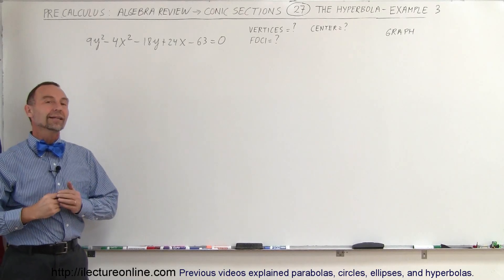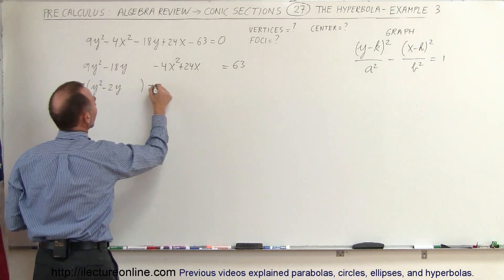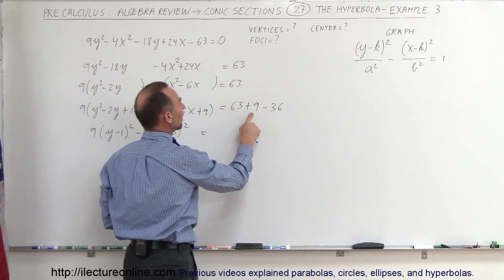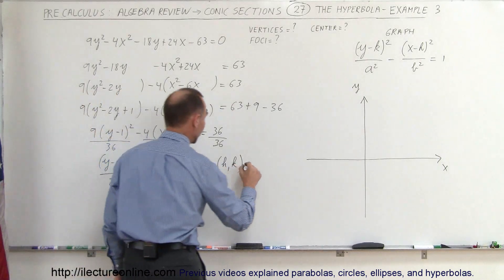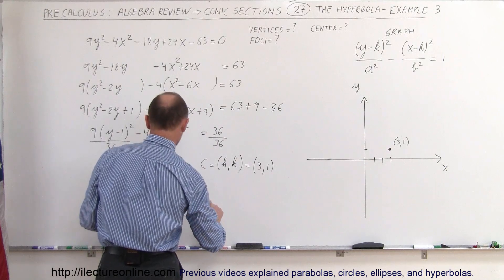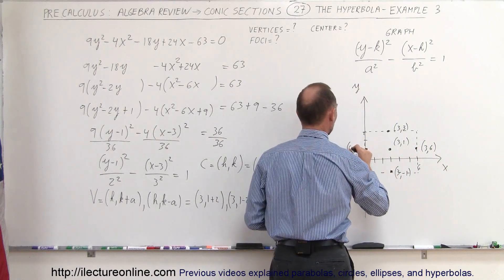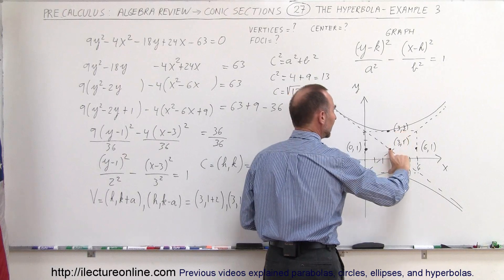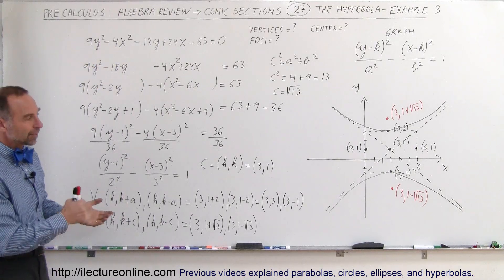PreCalculus - Algebra Review: Conic Sections (27 of 27) How to Graph a Hyperbola - Ex. 3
In this video I will find the vertices, center, foci, and 9y^2-4x^2-18y+24x-63=0.